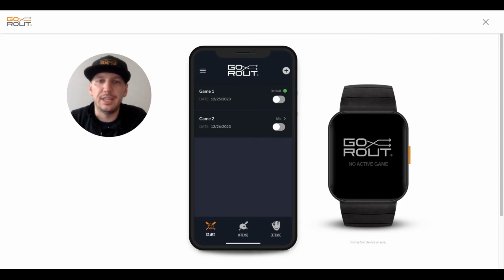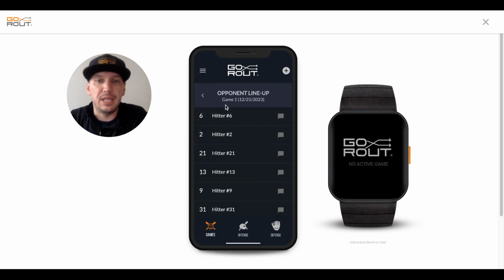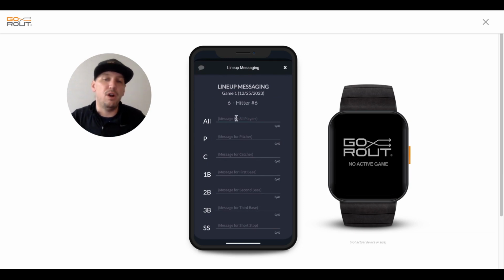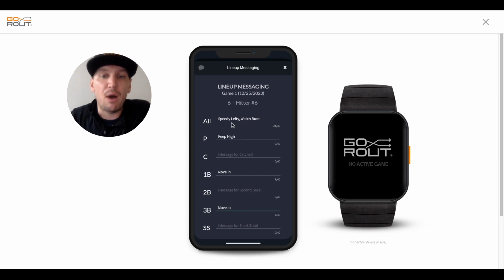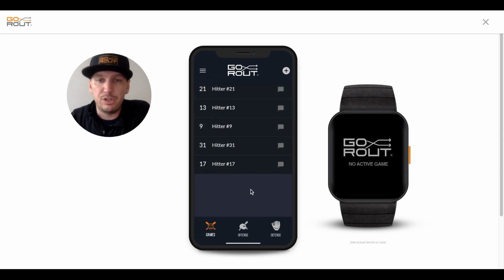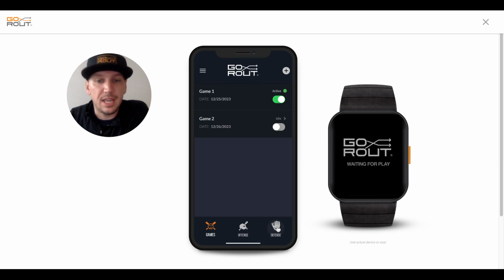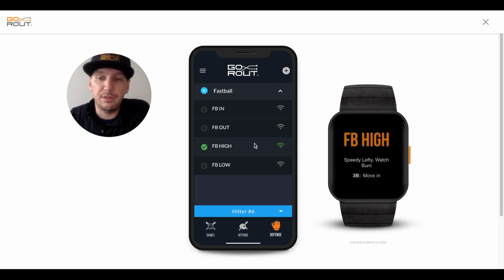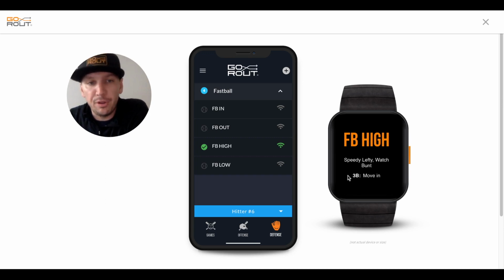GoRout Diamond: Utilizing Lineup Messaging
Diamond Lineup Messaging is a terrific feature to utilize to be able to send personalized messages to positional players based upon the batter at the plate. Pre-load all opponent messages before the game and keep your players in the best position possible to succeed.
For more information on the Diamond app, visit the GoRout Knowledge base at support.gorout.com